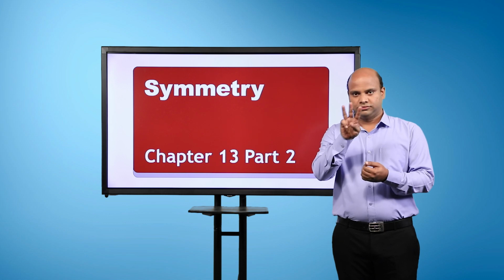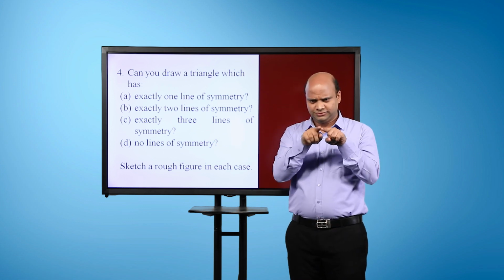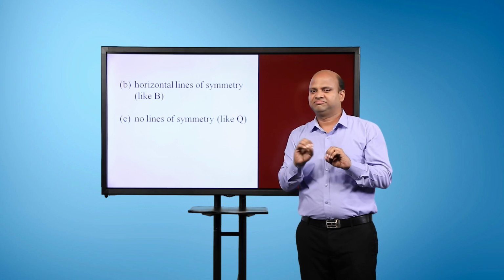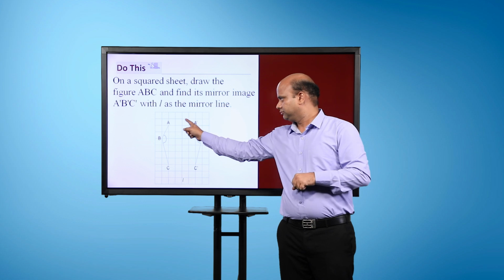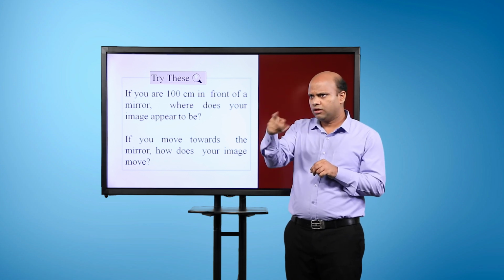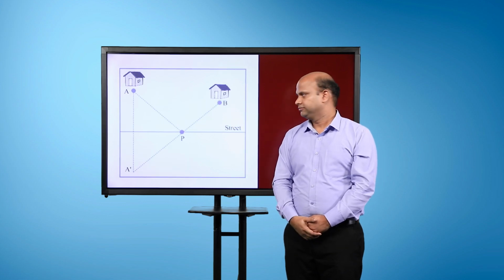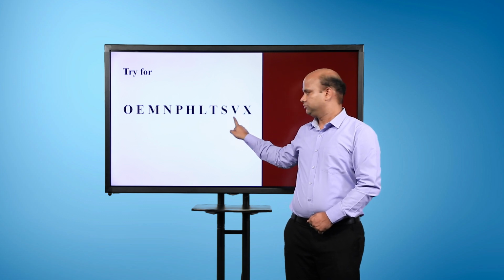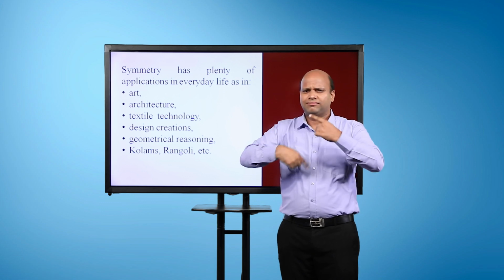Ch-13 Symmetry EP-02